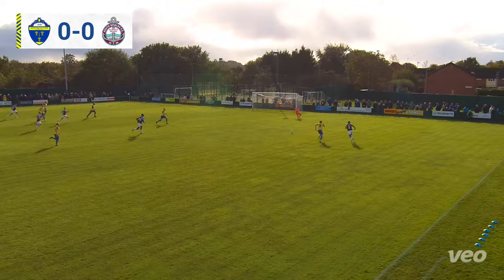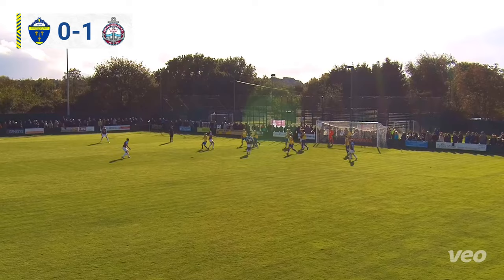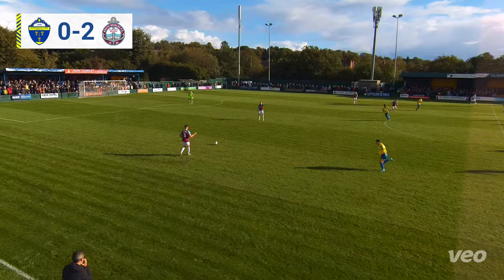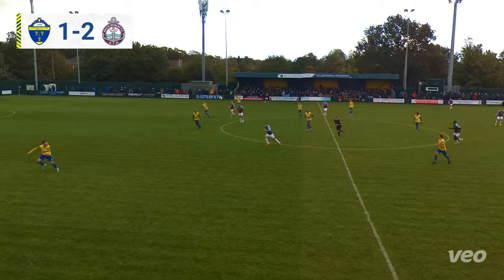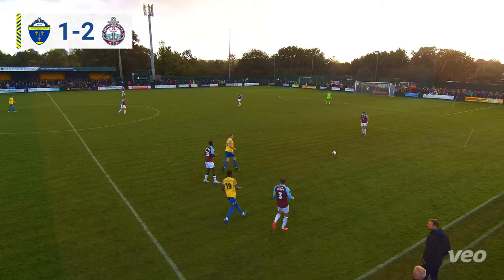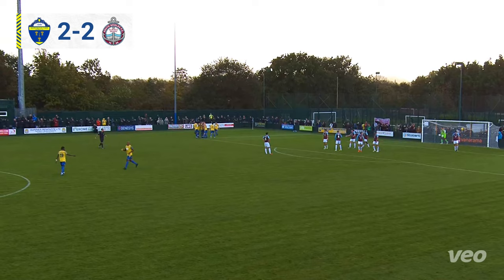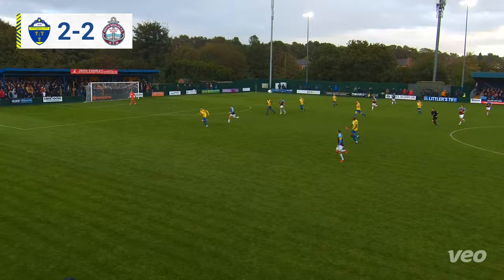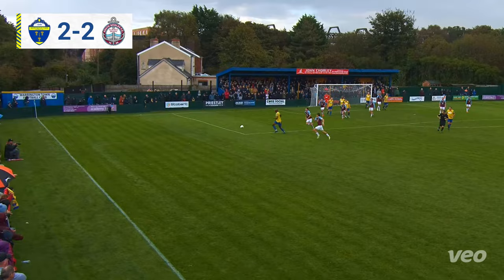HIGHLIGHTS | Warrington Town 2-2 South Shields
Watch all the action from Warrington Town's draw at home against South Shields in the National League North!

The Yellows fought back from 2-0 down to come away with a deserved point after spending the entire match with just 10 players.